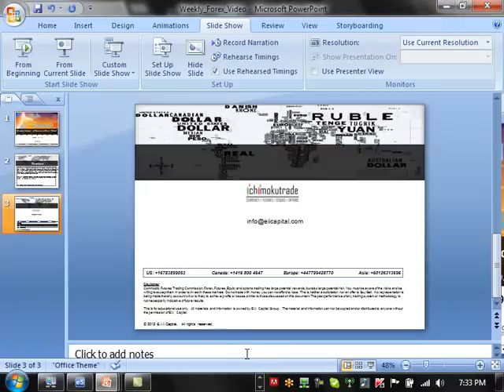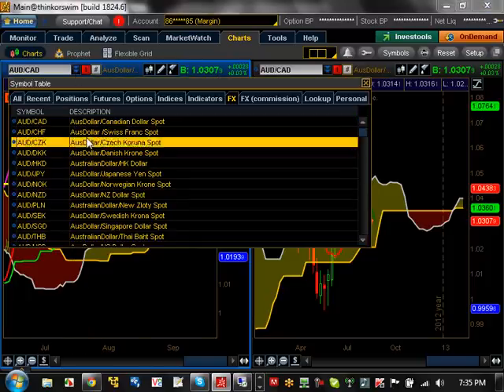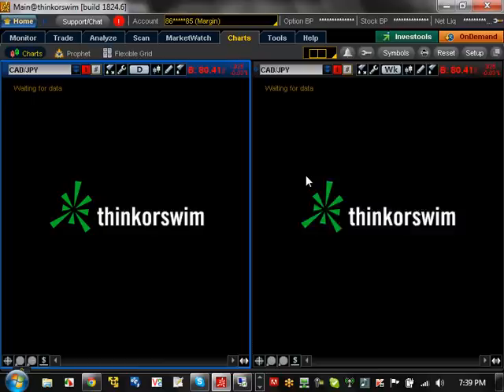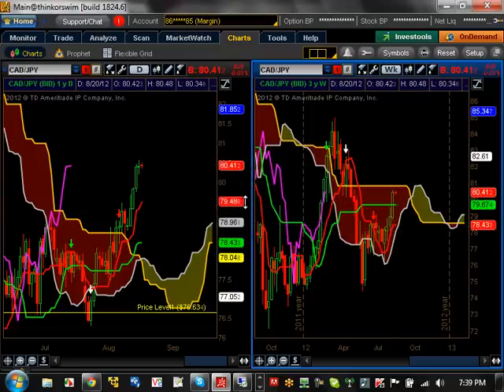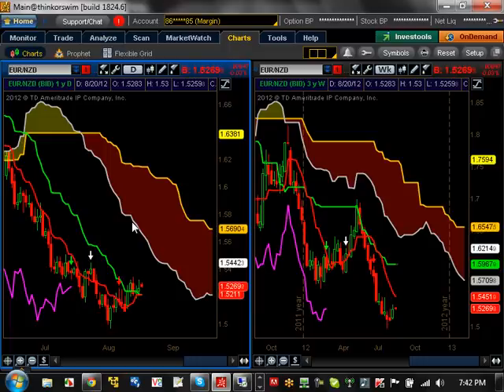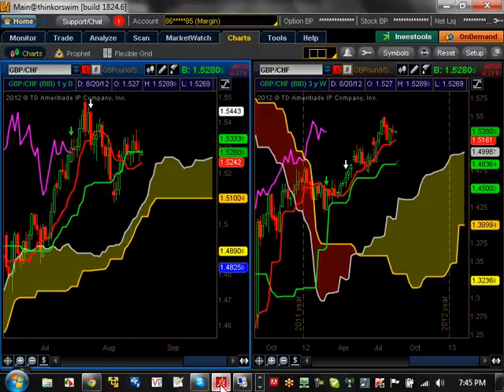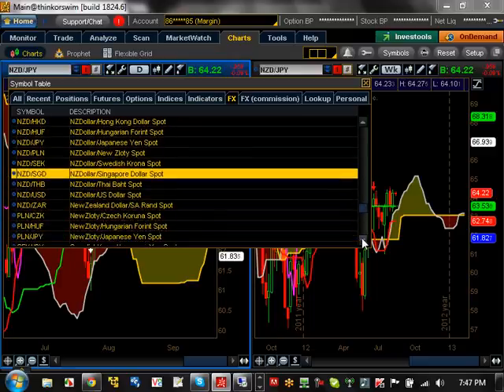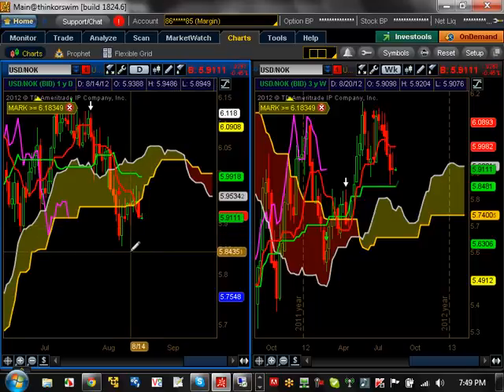Currency Ichimoku 8-19-12 What you think of EUR now?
Ichimoku Weekly Technical analysis for the Global Stock Market. We analyze various Dow, S&P500, Nasdaq, FTSE, SENSEX, etc. to determine what the sentiment for the market is as well as checking to see if a trend is occurring. If you are a day trader, swing trader, long term trader, etc, watch this video! Risk Disclaimer Futures and forex trading contains substantial risk and is not for every investor. An investor could
future results.